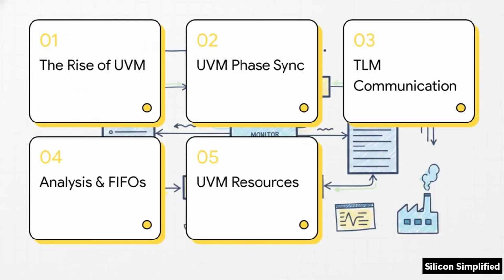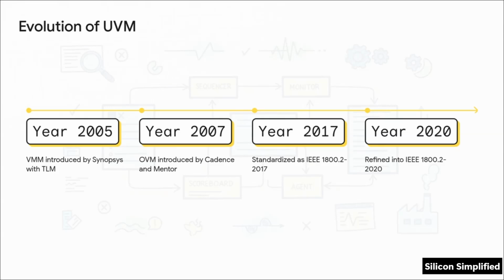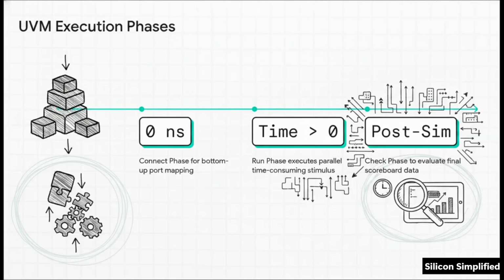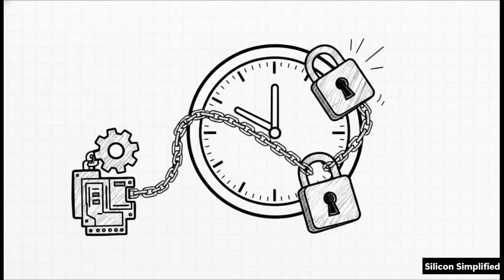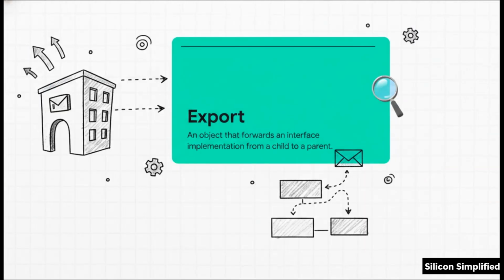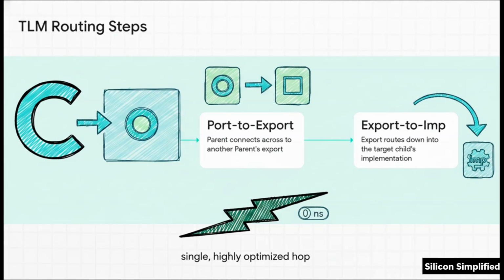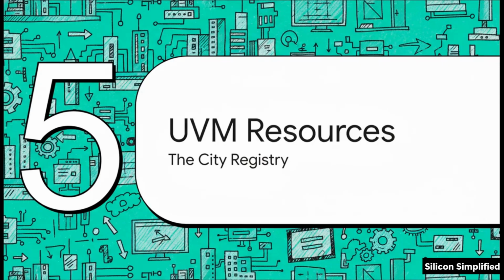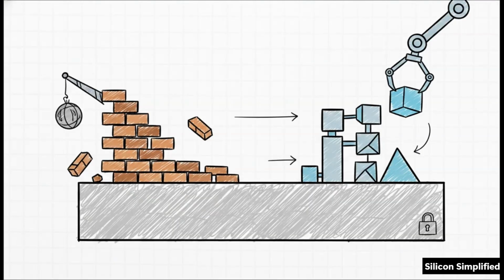UVM Phases 2 | Part 5